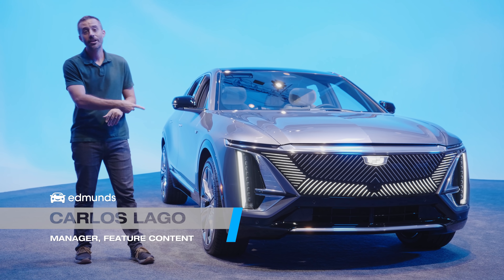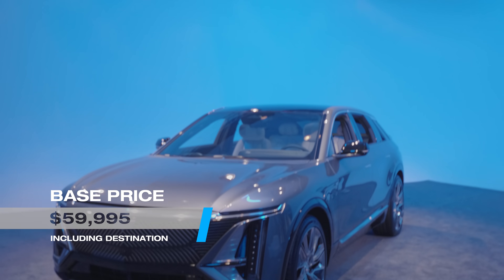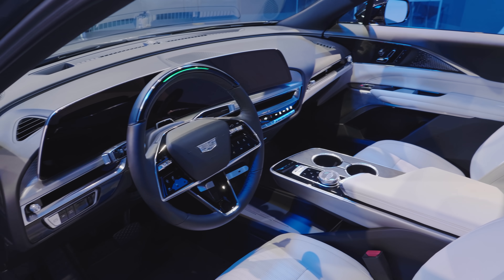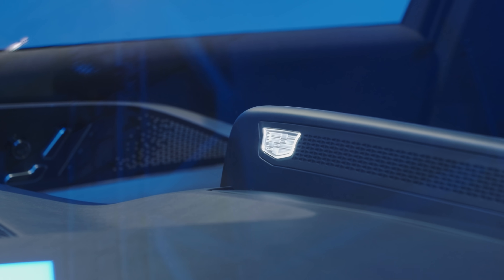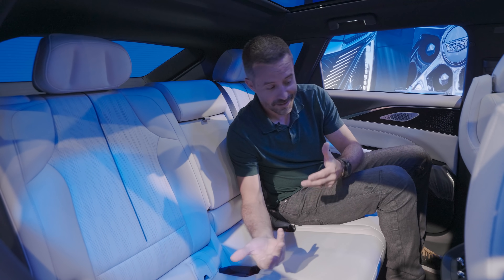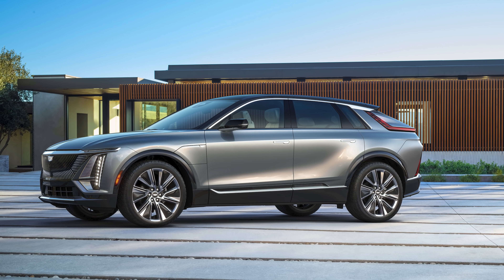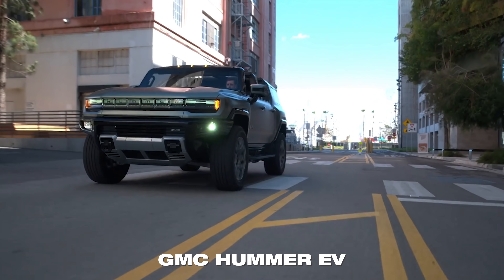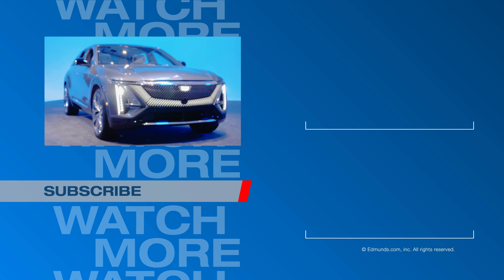2023 Cadillac Lyriq Reveal | Cadillac's First All-Electric SUV | Price, Interior, Specs & More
The 2023 Cadillac Lyriq is a new midsize electric SUV and the first EV in the brand's lineup. The Lyriq also signifies the beginning of a string of EV releases planned by GM, including the upcoming Hummer EV and Chevy Silverado EV. In this video, Carlos Lago from Edmunds brings you a first look at the 2023 Lyriq and talks about everything you need to know about Cadillac's new electric SUV. Carlos covers how much the Lyriq costs, what cool tech features are offered, and how it compares to other EVs on the market. Does the Lyriq have what it takes to compete in an increasingly competitive EV space? Watch to learn more. This is Edmunds' First Look at the 2023 Cadillac Lyriq.

Intro 00:00
Pricing & Size 00:59
Interior 02:03
Cargo 04:08
EV Powertrain 04:44
Edmunds' Take 06:29